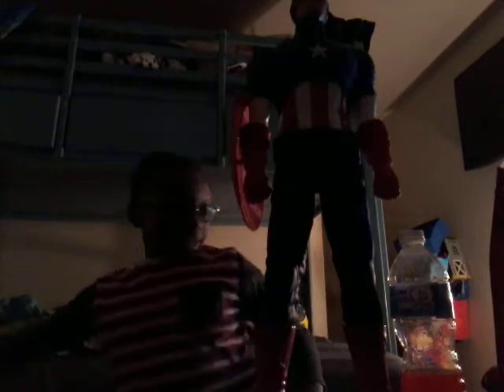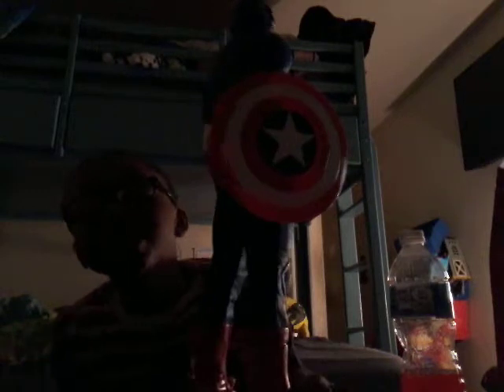Little Captain America medium Captain America and super giant Captain America